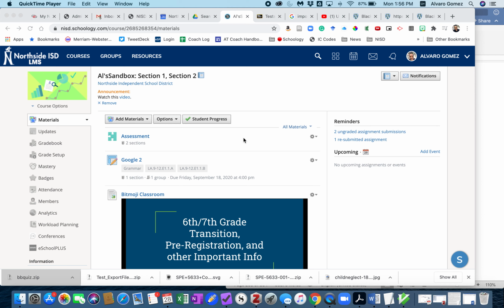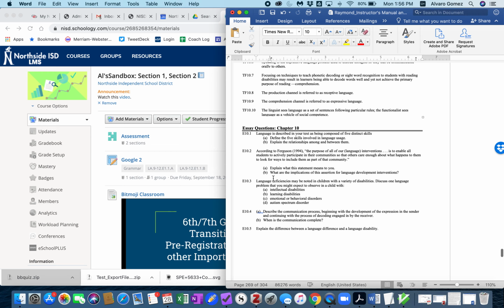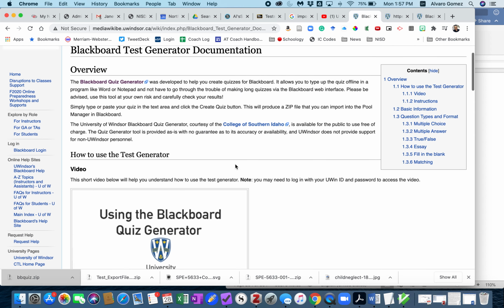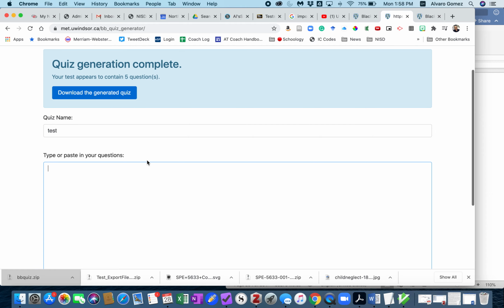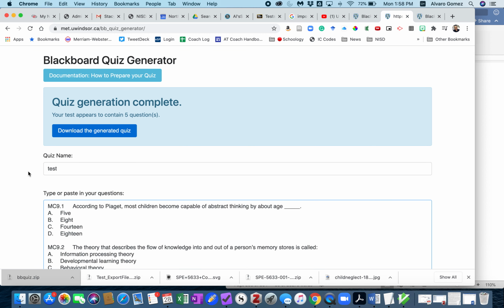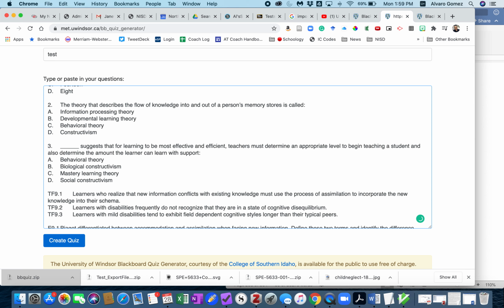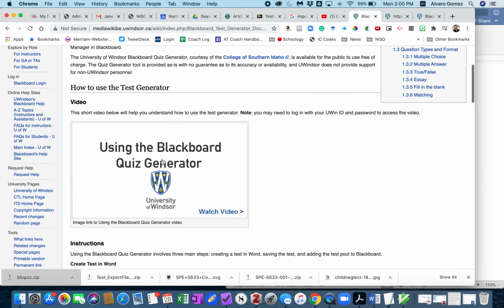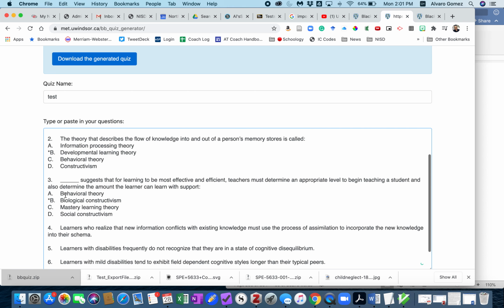Test Generator part 1